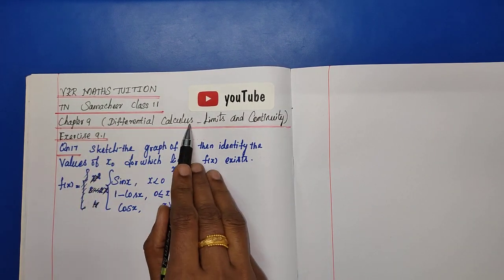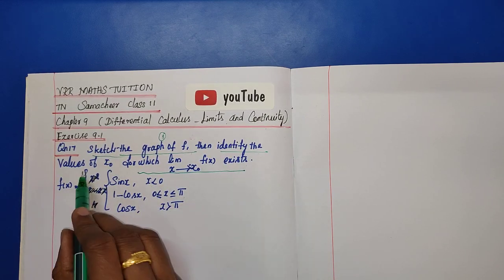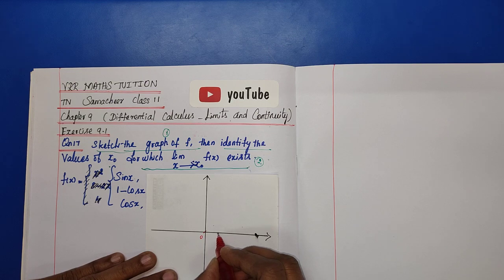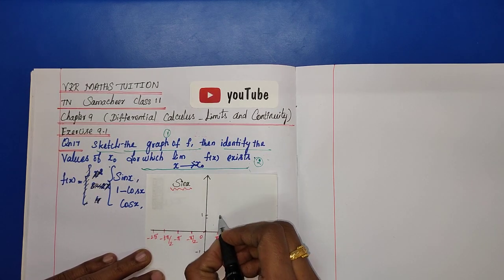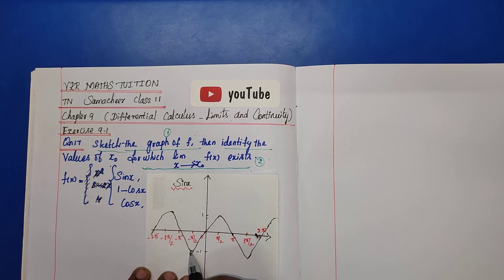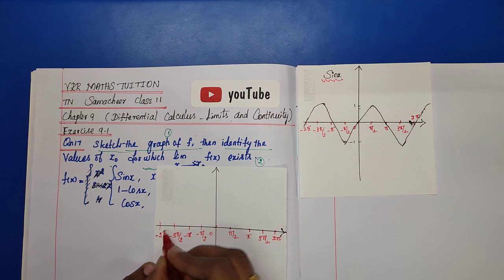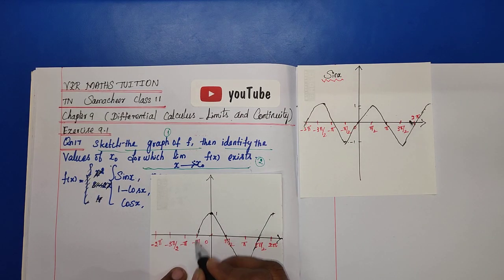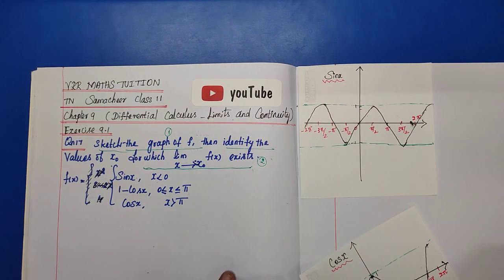Chapter 9 exercise 9.1 Q. No 17 | limits and continuity | class 11 maths tn new syllabus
Chapter 9 exercise 9.1 Q. No 17  | class 11 math tn new syllabus |
11th std limits and continuity
In this channel  I will teach you chapter wise example and exercise of  TN Class 11 Maths,  New Syllabus.

Differential Calculus